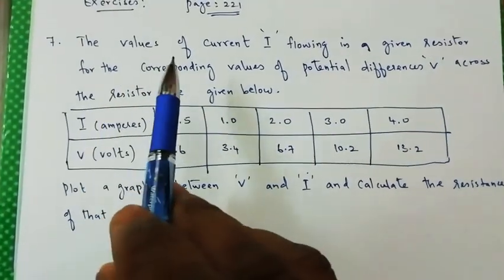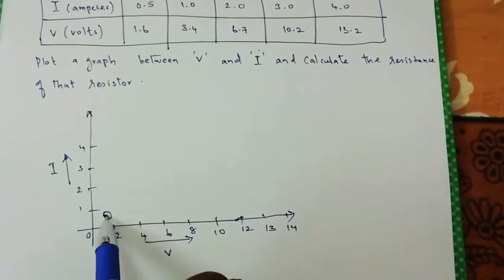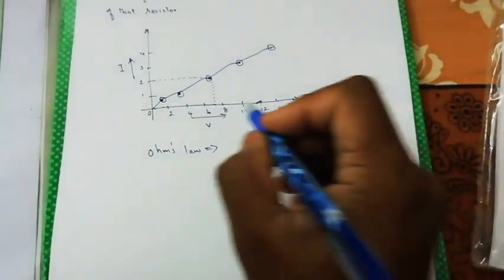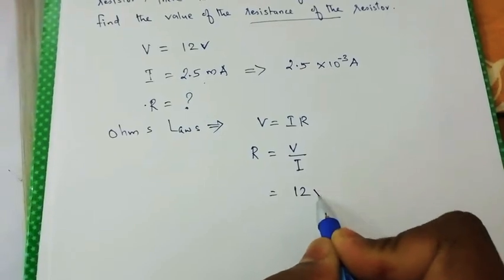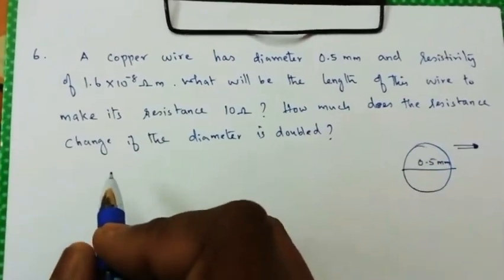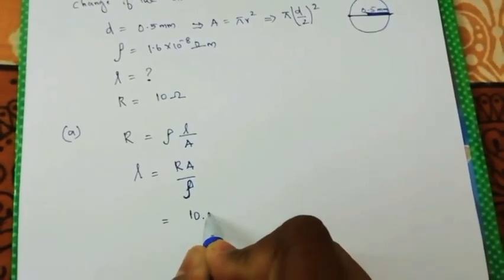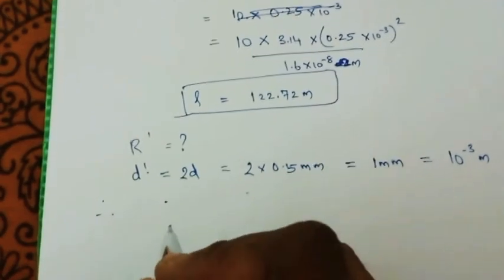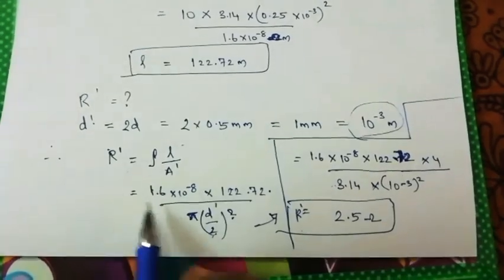Electricity- Exercise questions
Page 221 (questions 6,7 and 8)